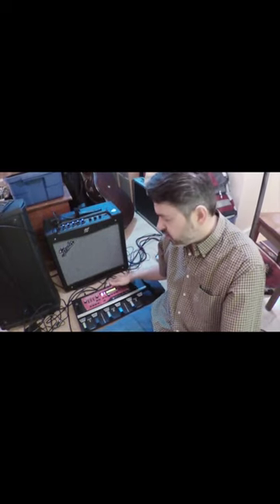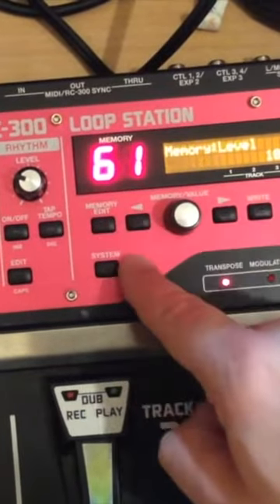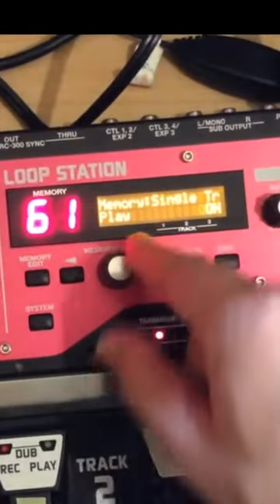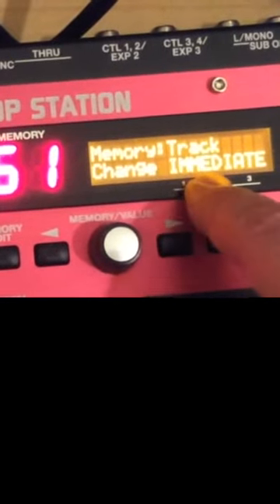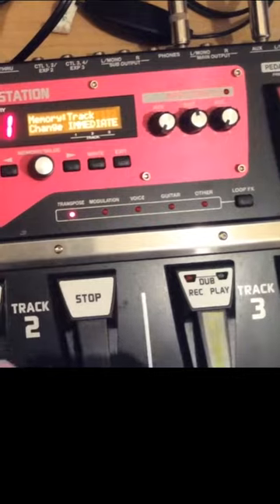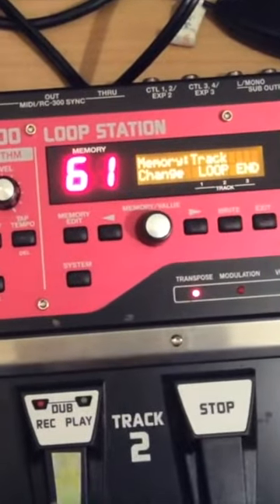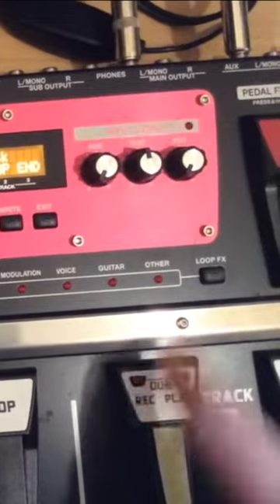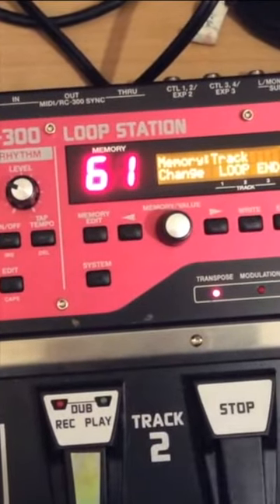1/ HOW TO rc300 Looper VERSE/CHORUS/BRIDGE Style